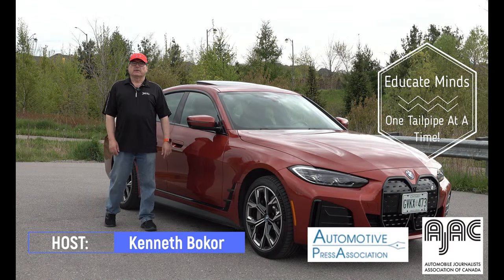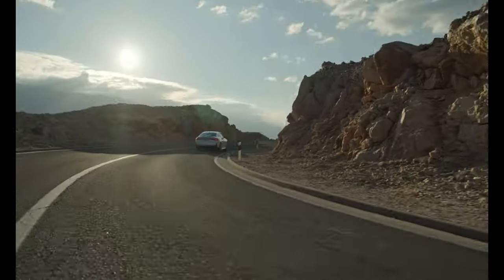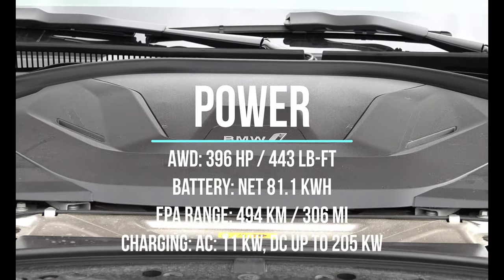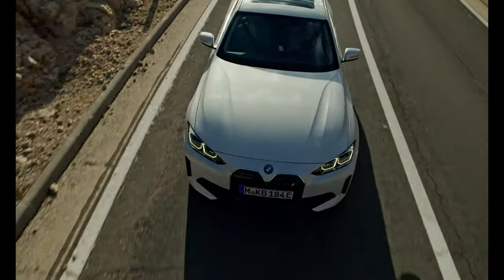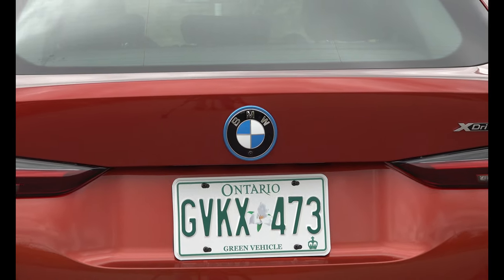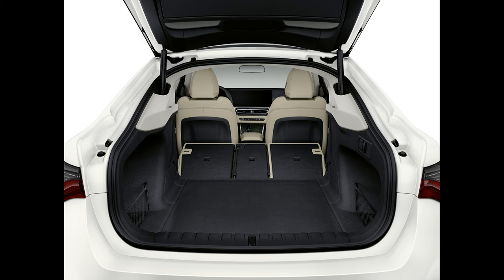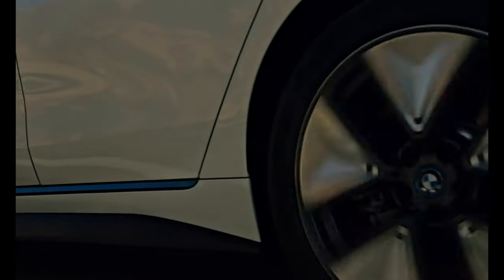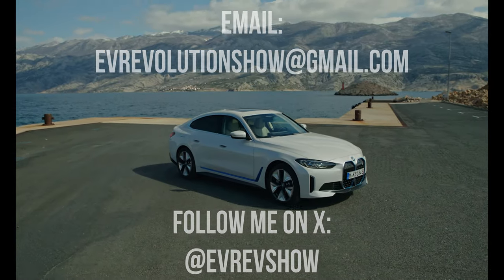Episode 244 - 2024 BMW i4 xDrive40 Grand Coupe - All-Electric Eye Catcher!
My thanks to BMW Canada providing this press vehicle.

PIONEERING THE FUTURE.
The future of electromobility is in view. That’s why BMW holds themselves to the highest standard of performance, technology, and luxury at every turn.

Enjoy the luxury of an all-electric Gran Coupe. With a range up to 494 kms / 309 miles, you’ll have everything you need to go even farther than imagined.

The EV Revolution Show - May 10, 2024

My Gear:
DJI Mic System Wireless Lav Microphones